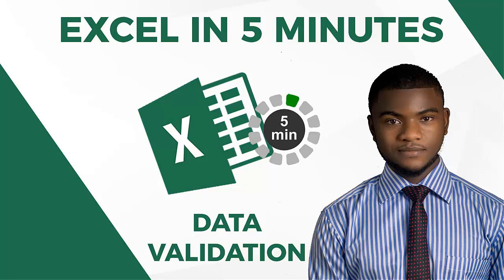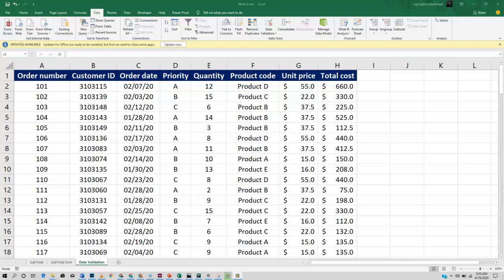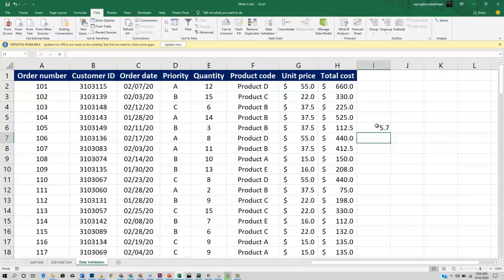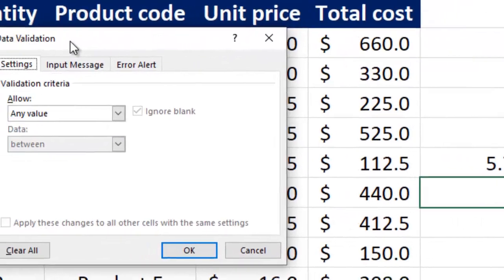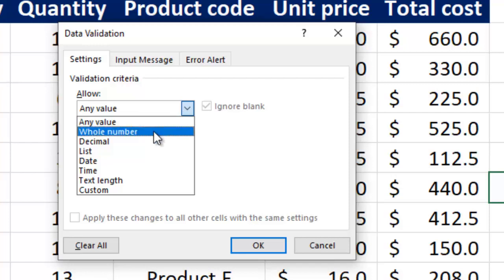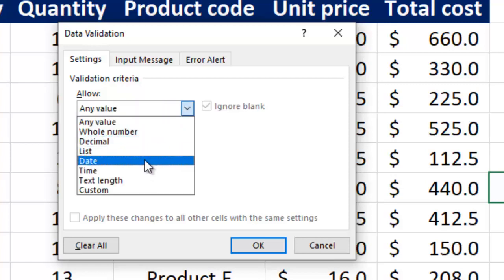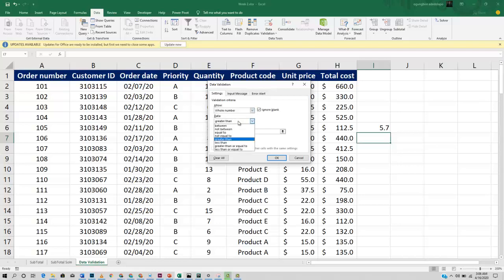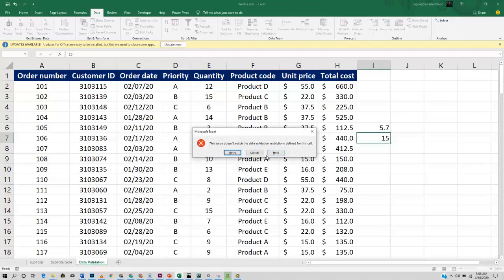Basic Introduction to Data Validation in Microsoft Excel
This video introduces new users to the basics of Data validation in Microsoft Excel. How to restrict the input which your user's input in your Excel cells and giving them a better experience.

To test out your Excel knowledge take our test via this